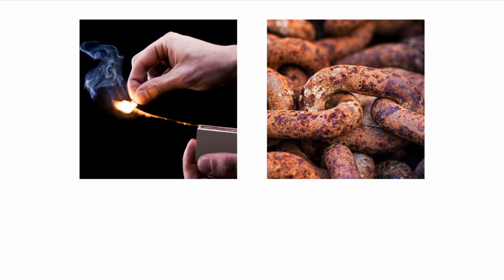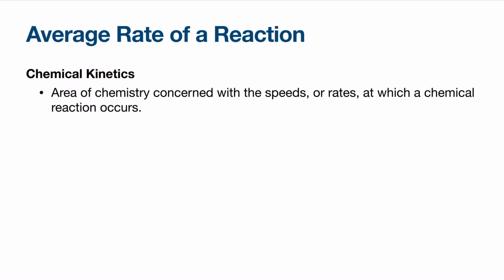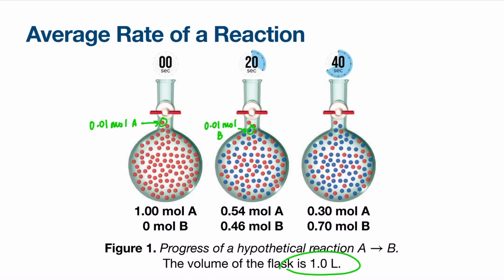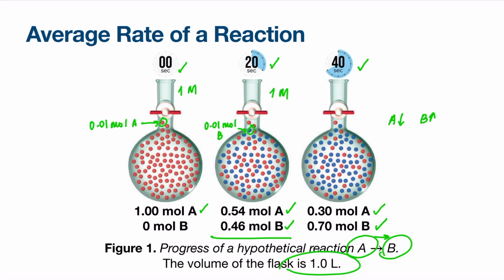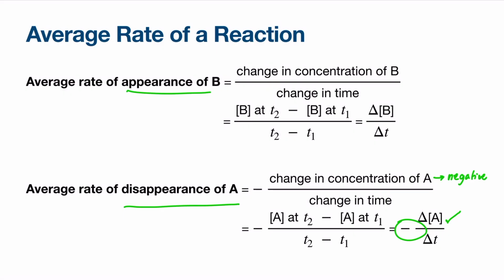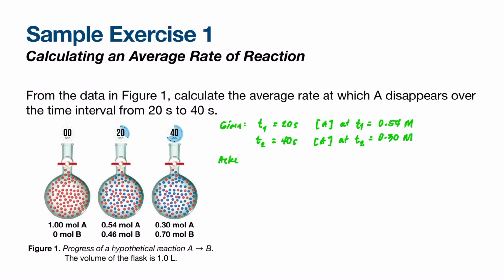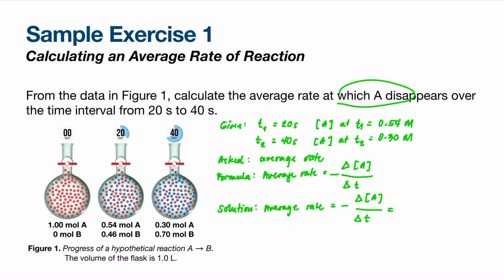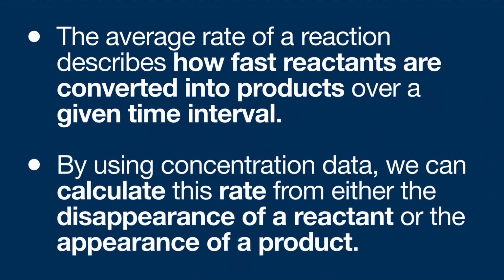Average Rate of a Reaction